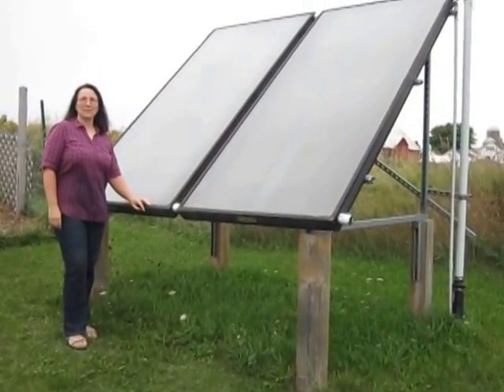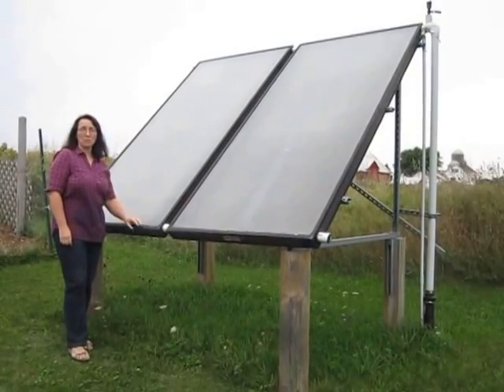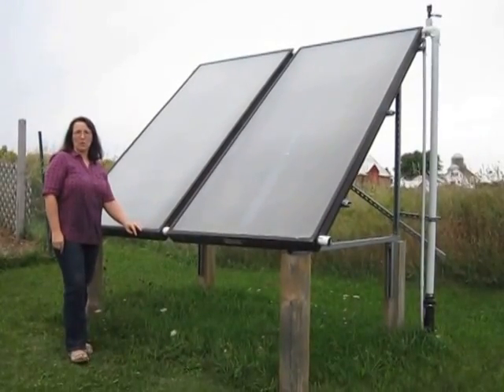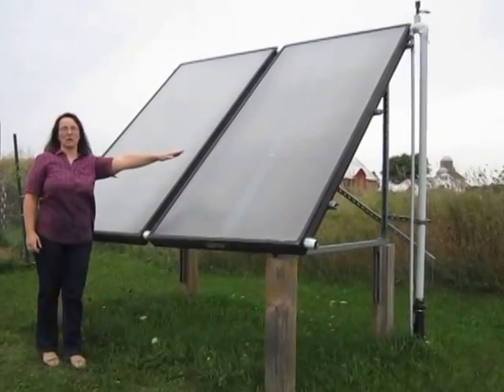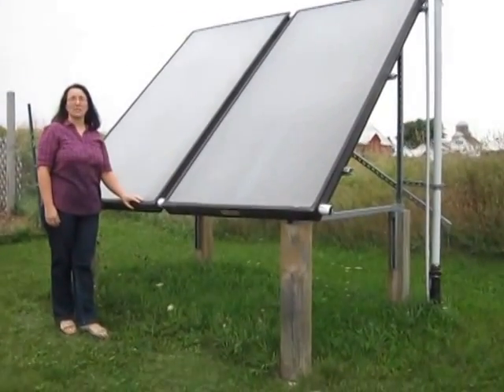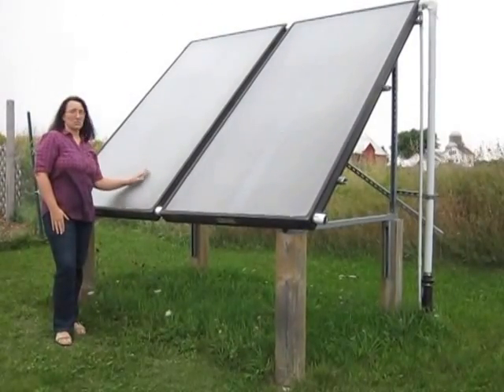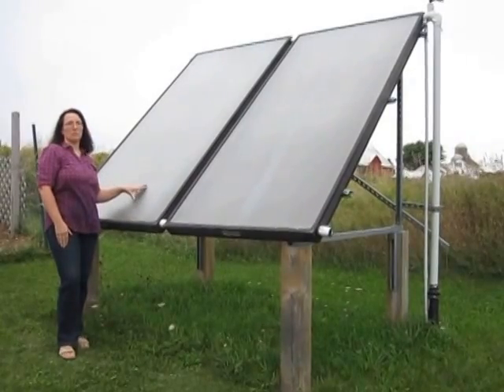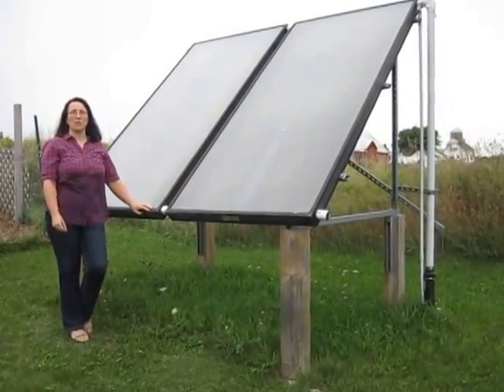Solar Water Heating Panels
A brief overview of our solar water heating installation featuring two 4x8 flat plate collectors salvaged from the Packerland Solar System, which was at one time the world's largest flat plate collector solar water heating system.

The propylene glycol/water mix comes in at the lower left of the panels, travels across the bottom of the panels, then up to the header where it exits at the top right to go back to the heat exchanger in the storage tank.

There is a temperature and pressure relief valve located at the top right of the array.

The panels have all copper waterways, a copper absorber with selective surface paint, and tempered glass to resist damage.  They are connected to the house with flexible copper tubing.

The collectors are mounted on four 6x6 pressure treated wooden footings, sunk in concrete to below the frost line.  They have been set at an angle higher than 44 degrees (our latitude) to improve winter performance.

Sorry that the sound quality is poor.  The mic died while we were trying to record.